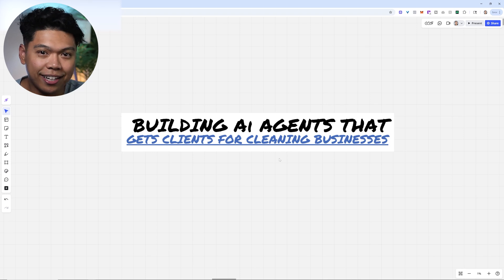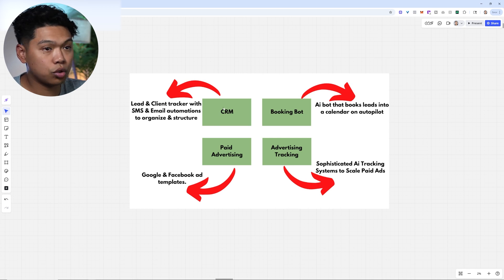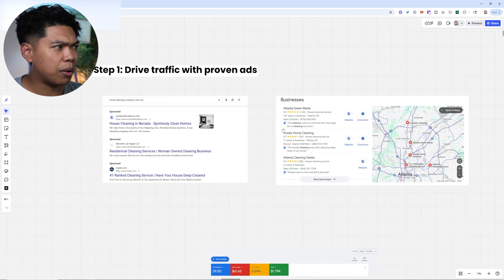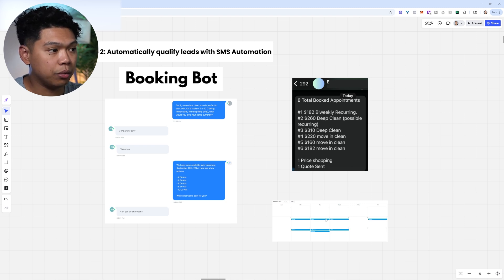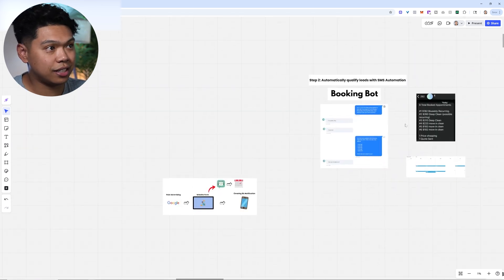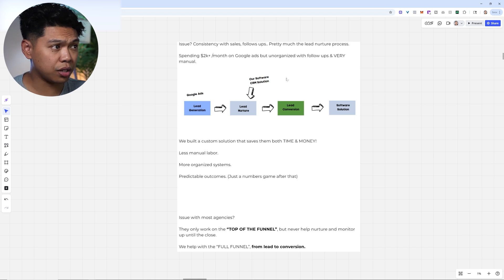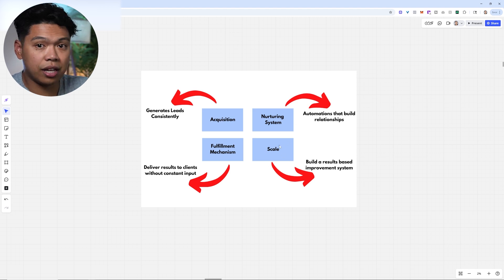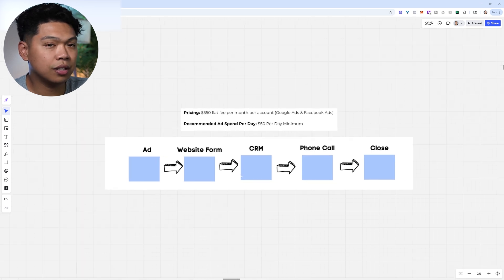I Built An Ai Agent That Gets Leads For Cleaning Businesses - Here's How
🧼Join our FREE Cleaning Business Systems FB Group (Ai workflows & Automation Marketing)

Learn how AI agents can streamline lead generation for your cleaning business. This process uses backend systems and ad strategies to simplify client acquisition, and is a proven business method. Start building your ai automation today!